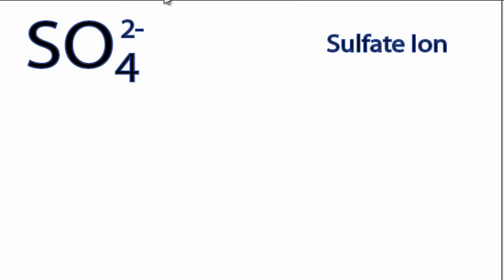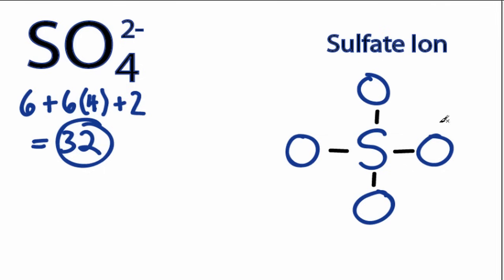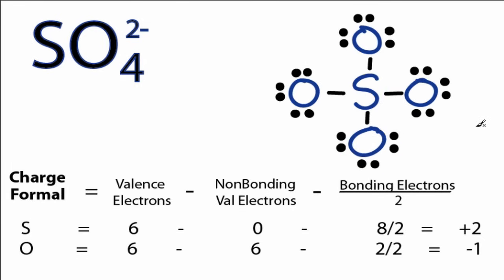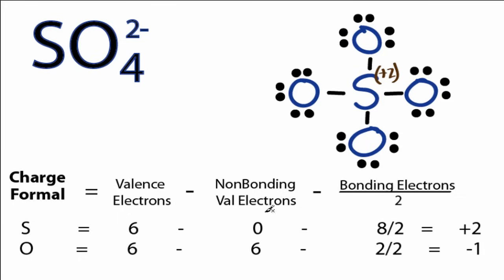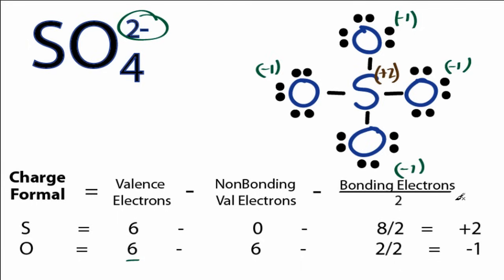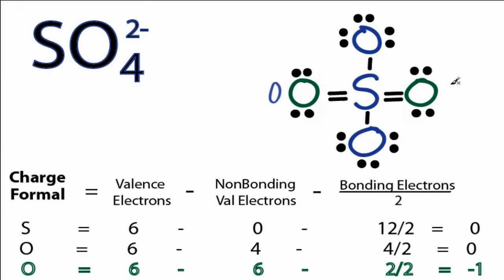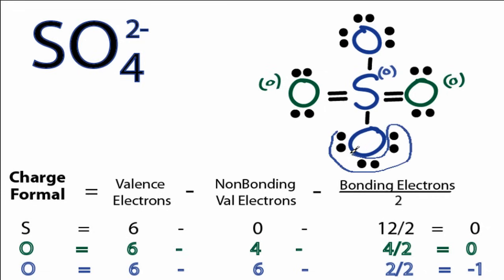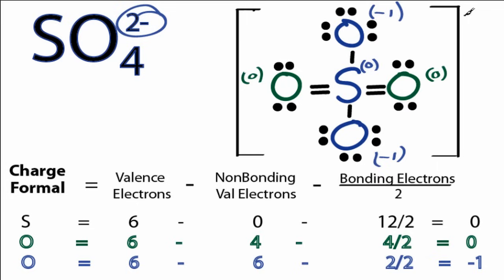How to Draw the Lewis Structure for the Sulfate Ion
A step-by-step explanation of how to draw the SO4 2- Lewis Dot Structure (Sulfate ion).

For the SO4 2- structure use the periodic table to find the total number of valence electrons for the SO4 2- molecule. Once we know how many valence electrons there are in SO4 2- we can distribute them around the central atom with the goal of filling the outer shells of each atom.

In the Lewis structure of SO4 2- structure there are a total of 32 valence electrons. SO4 2- is also called Sulfate ion.

Note that SO4 2- can have an Expanded Octet and have more than eight valence electrons. Because of this there may be several possible Lewis Structures. To arrive at the most favorable Lewis Structure we need to consider formal charges. See how to calculate formal charges

Also note that you should put the SO4 2- Lewis structure in brackets with as 2- on the outside to show that it is an ion with a negative two charge.

Steps to Write Lewis Structure for compounds like SO4 2-
1. Find the total valence electrons for the SO4 2- molecule.
2. Put the least electronegative atom in the center. Note: Hydrogen (H) always goes outside.
3. Put two electrons between atoms to form a chemical bond.
4. Complete octets on outside atoms.
5. If central atom does not have an octet, move electrons from outer atoms to form double or triple bonds.

Lewis Structures are important to learn because they help us understand how atoms and electrons are arranged in a molecule, such as Sulfate ion. This can help us determine the molecular geometry, how the molecule might react with other molecules, and some of the physical properties of the molecule (like boiling point and surface tension).